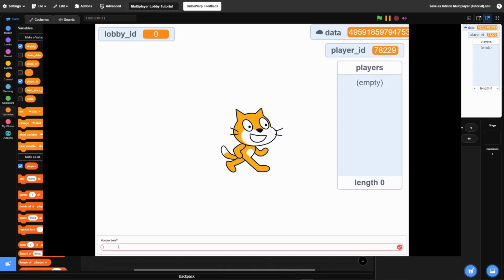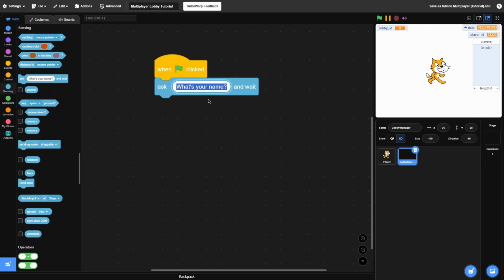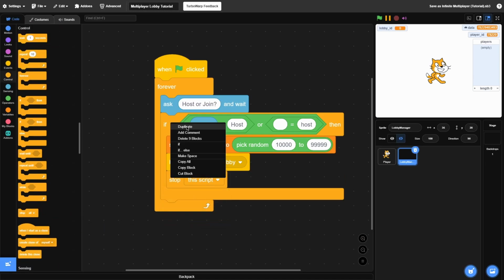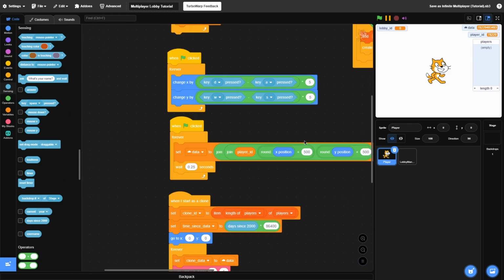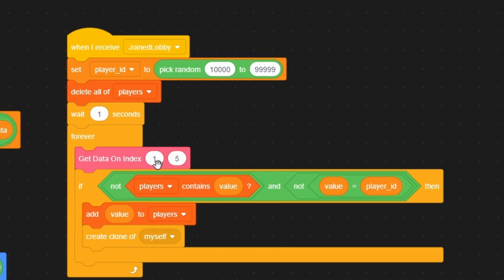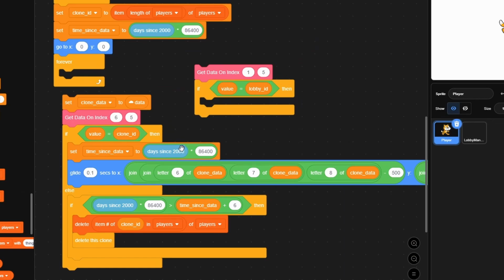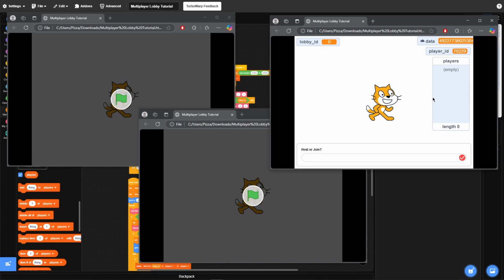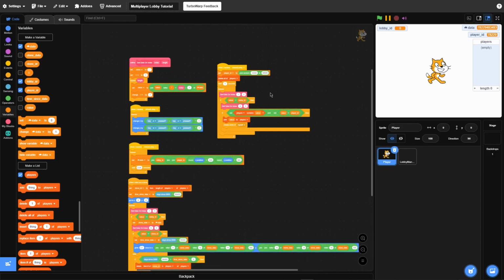Multiplayer Lobbies in Scratch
In this video I show you how to make a Multiplayer Lobby system, off of the previous multiplayer tutorial.